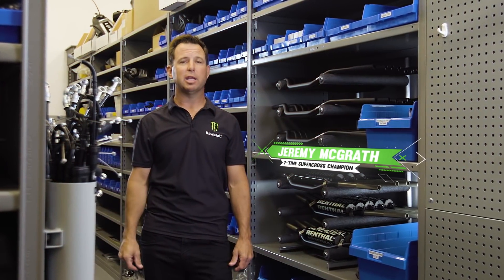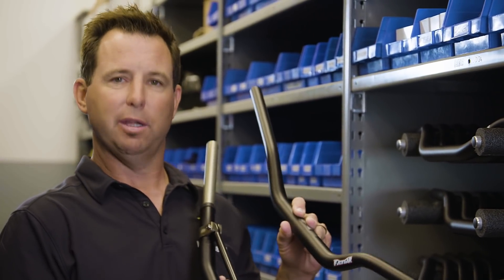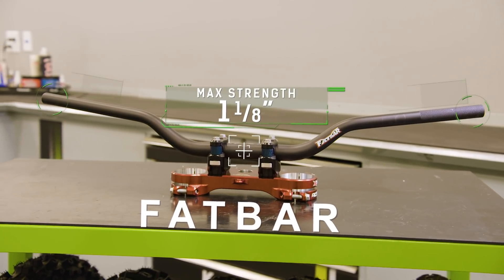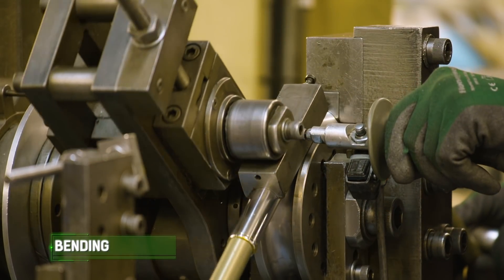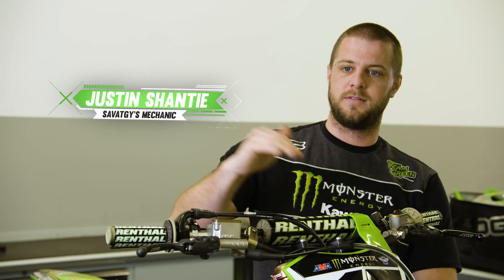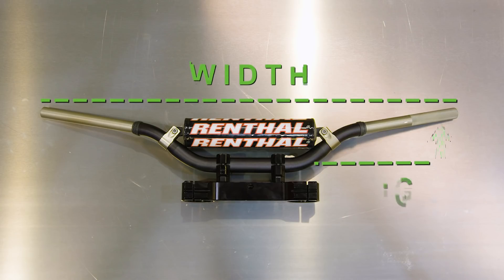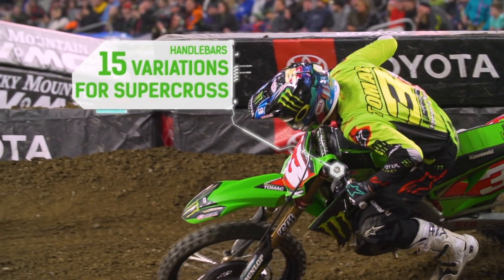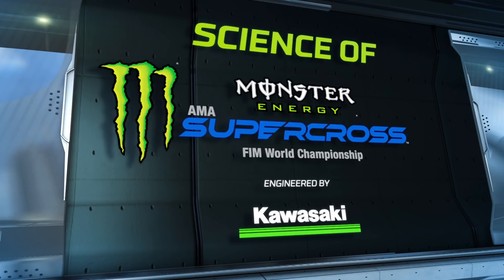Science of Supercross | Episode 52 (Science of Handlebar Ergonomics) | Engineered by Kawasaki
Take a look at how slight variations to the handlebars are critical to a rider’s comfort, control and confidence.